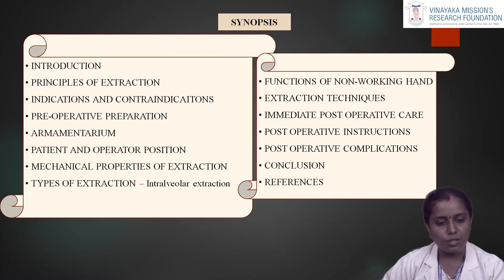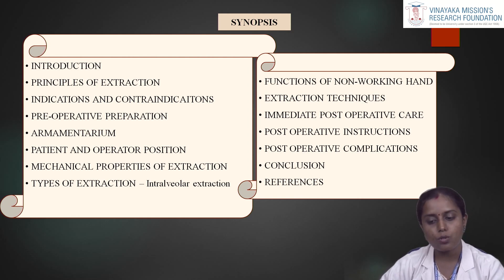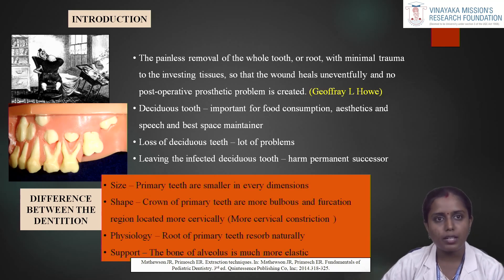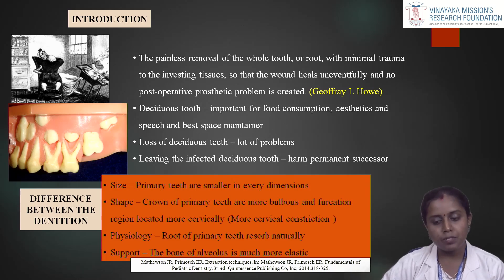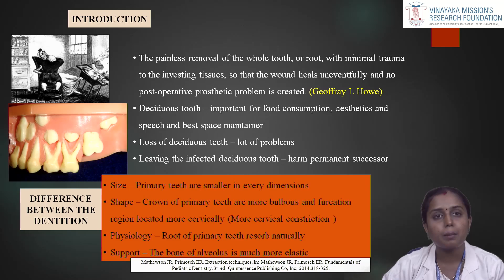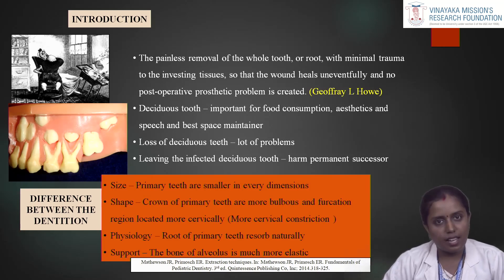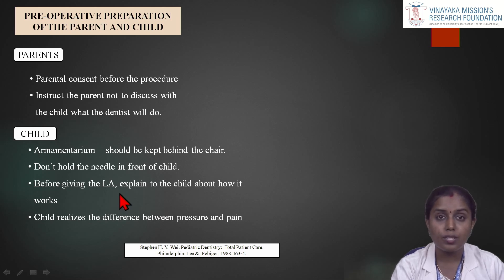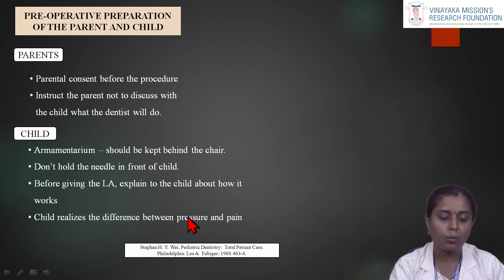Dr Obu Kavitha - Department of Pediatric And Preventive Dentistry - Pediatric Exodontia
Department of Pediatric And Preventive Dentistry  -  Pediatric Exodontia